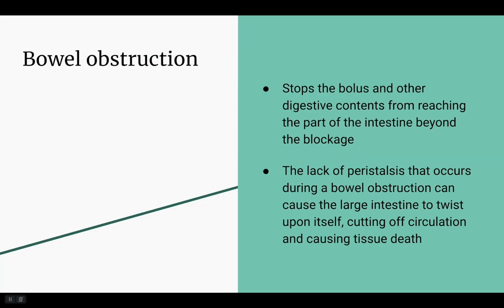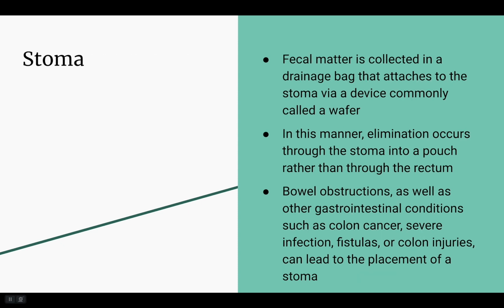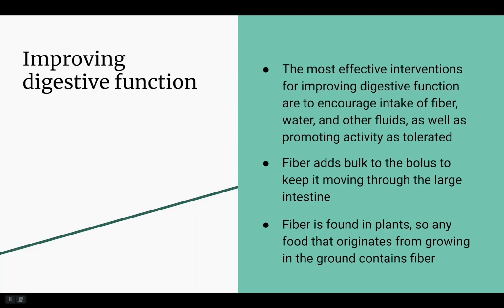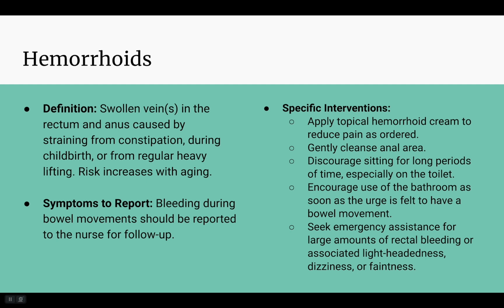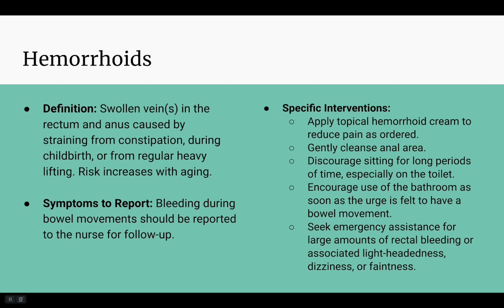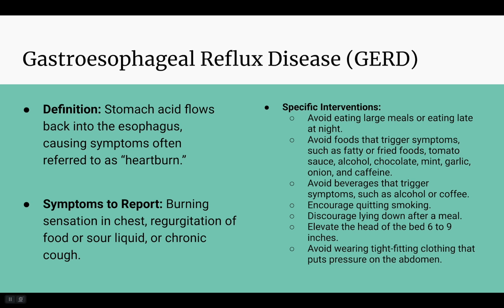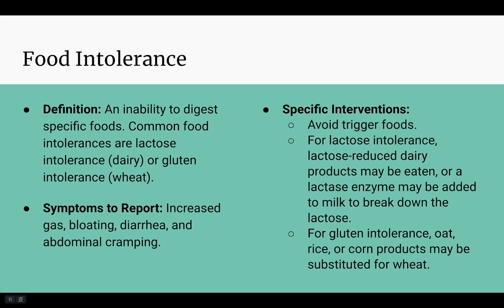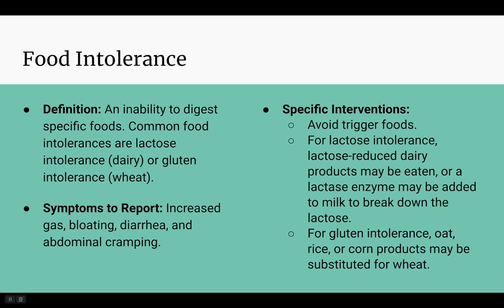Digestive System - Part II